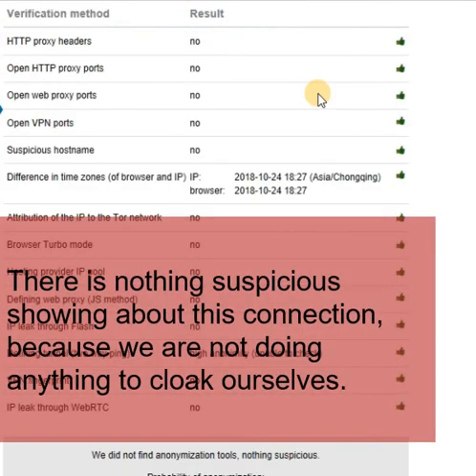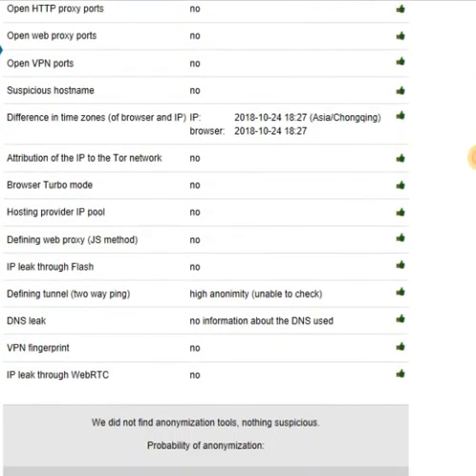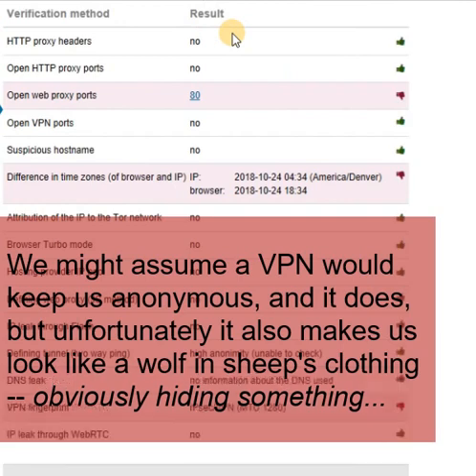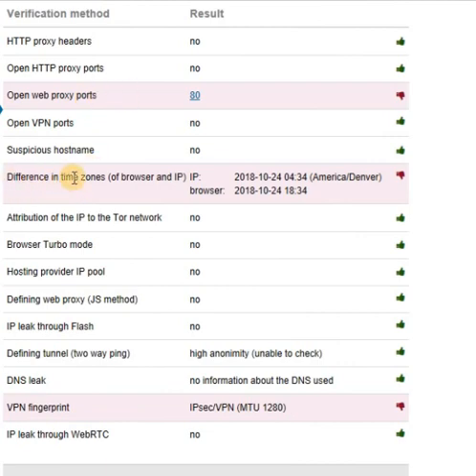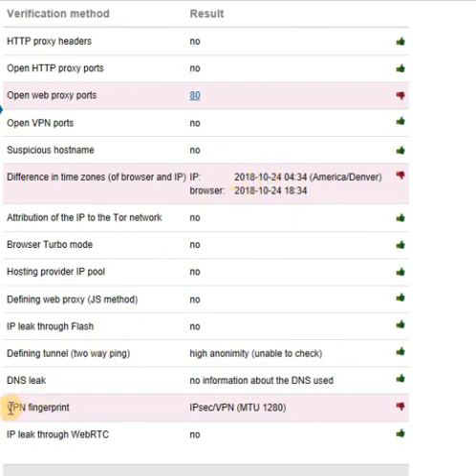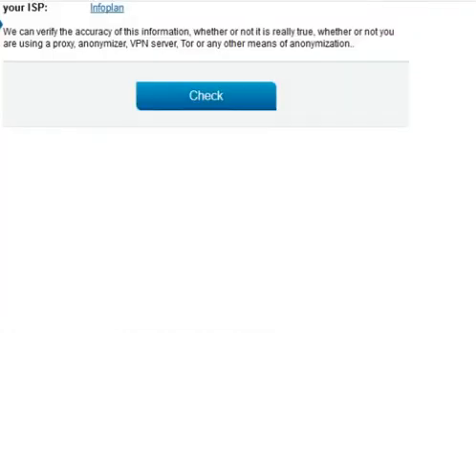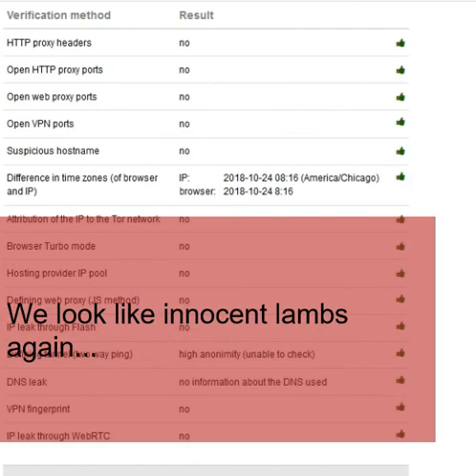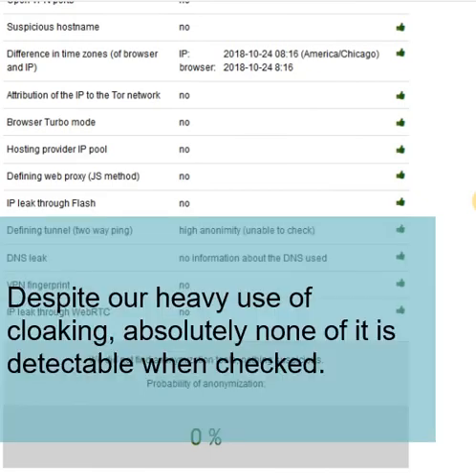Creating eBay & PayPal Stealth Accounts: #3 The Importance of Stealth Checking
Part 3 of 3 of a tutorial on how to create and use stealth accounts to get back on eBay and PayPal.

This segment illustrates the importance of taking all necessary steps to protect your identity when connecting to eBay and PayPal with your new stealth accounts, and that involves much more than using a VPN!

Especially given recent changes and stricter enforcement of eBay selling policies, which have been aimed at banning retail-arbitrage dropshipping and the suspension of such dropshippers' seller accounts, it is becoming increasingly necessary for sellers to learn how to maintain an anonymous presence on eBay in order to continue doing business.

The supplemental PDF Resource Guide, which provides further guidance and detailed answers to frequently asked questions about setting up and using eBay/PayPal stealth accounts, can be obtained by email.

[Notice: PayPal payments from MOROCCO are not accepted and will be returned after deducting the necessary fee to offset the $0.30 fixed fee that PayPal charges for receiving the payment]

WebMoney and PerfectMoney are also accepted (send an email to get instructions for paying by either of these methods)

The complete process of stealth checking is explained in detail in  the supplemental Resource Guide PDF.